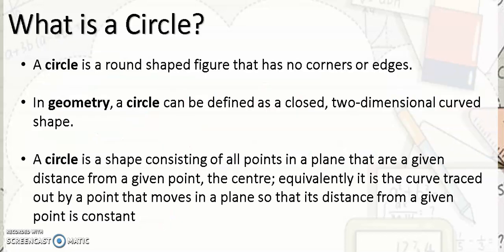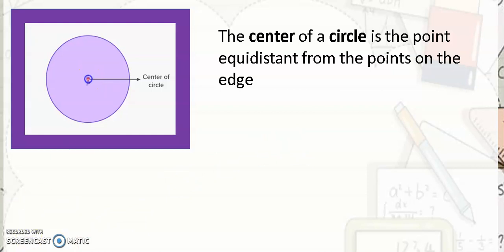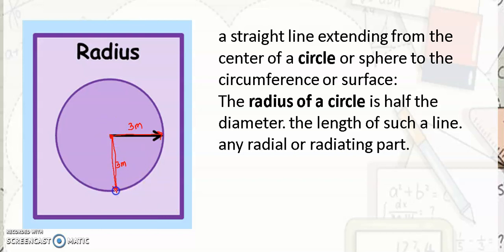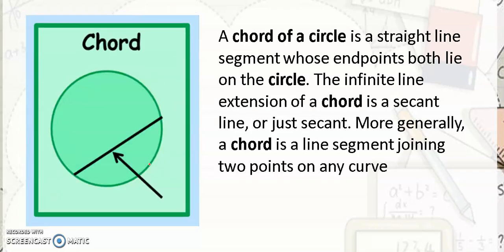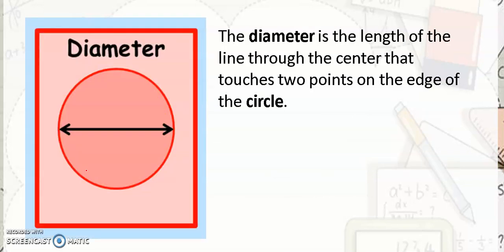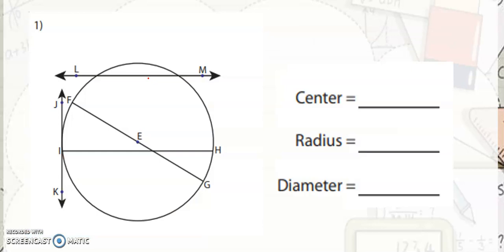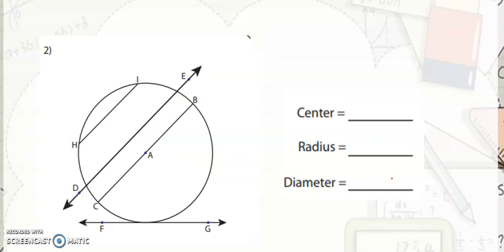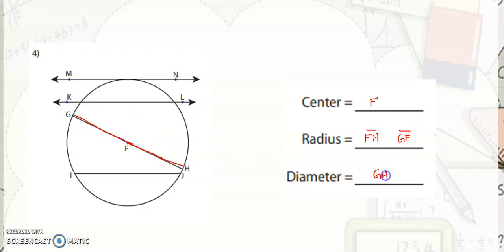Grade 11 l Pre Calculus l Parts of a Circle l Part 1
This video will help you in identifying the parts of the circle. This will be prerequisite with the equations involving circle :)